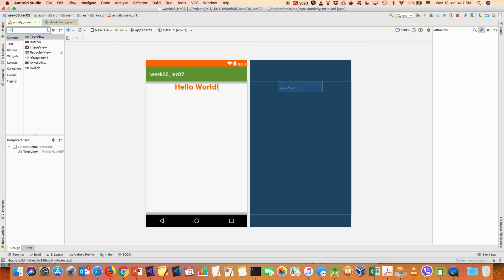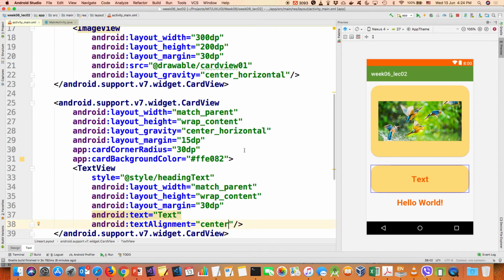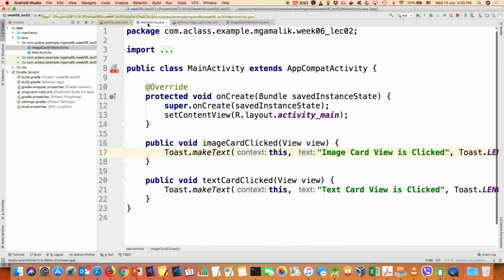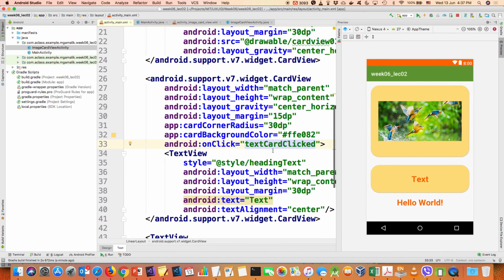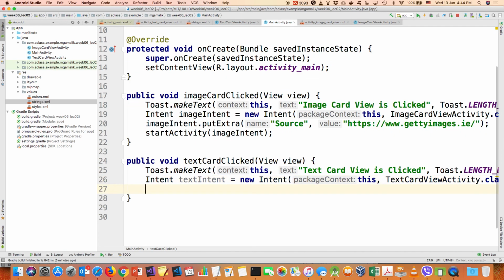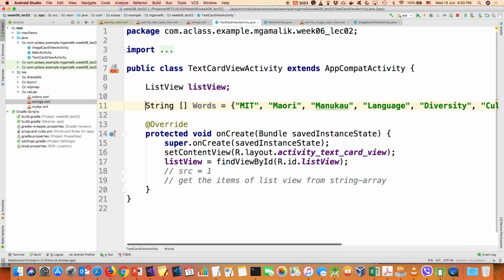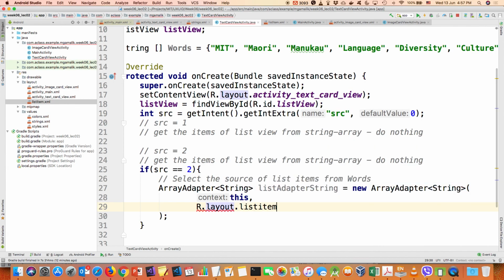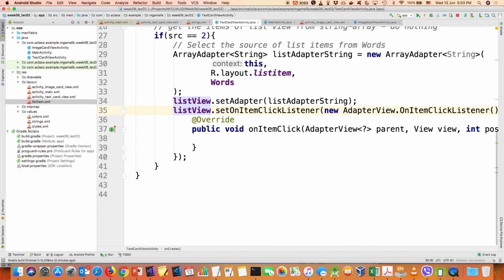week06 lec02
CardView, Multi-screen App, Intents, Styles